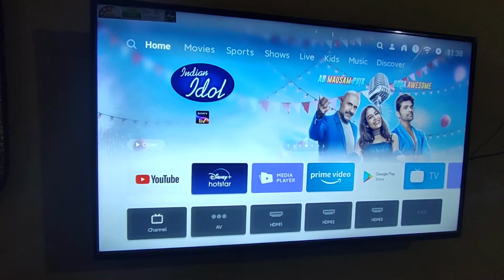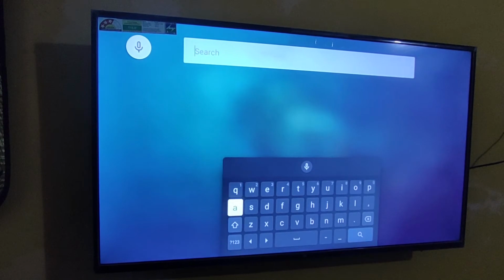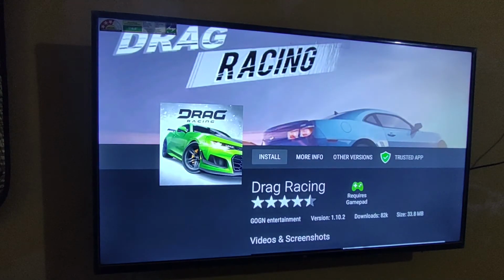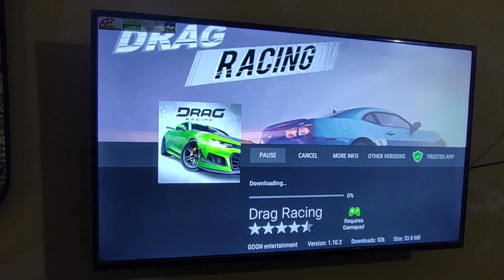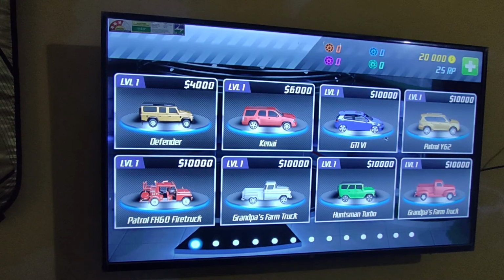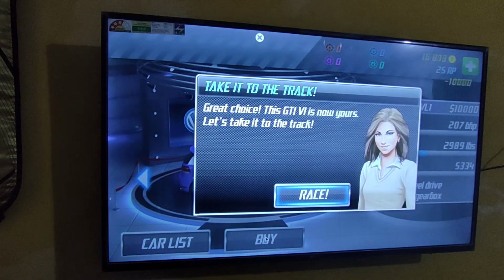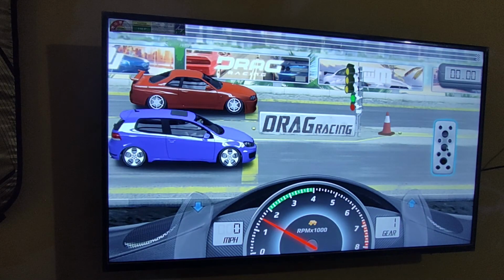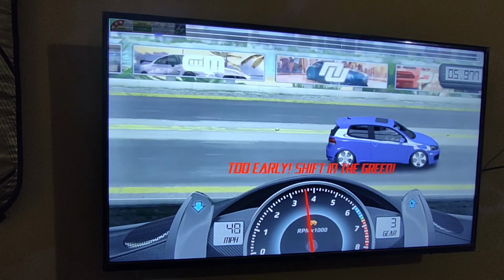🔥Drag Racing Game In MI TV | How to install Drag Racing game in MI TV